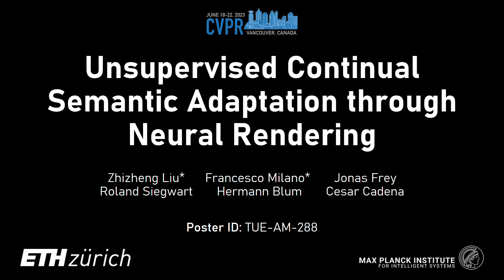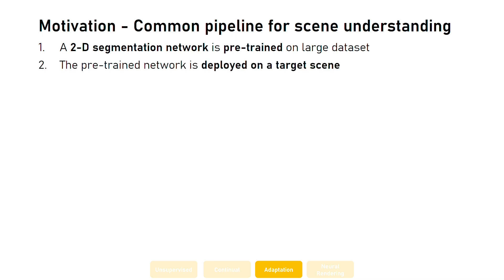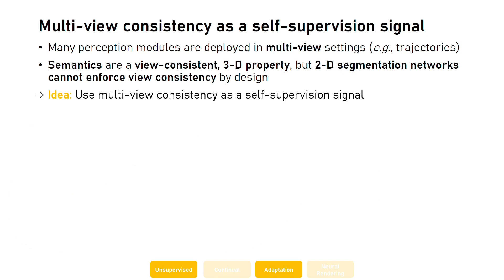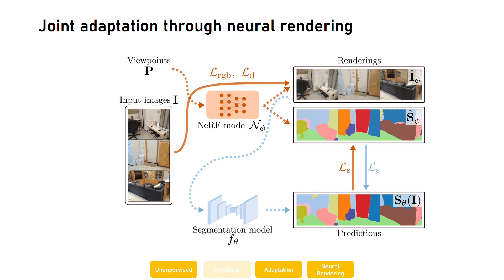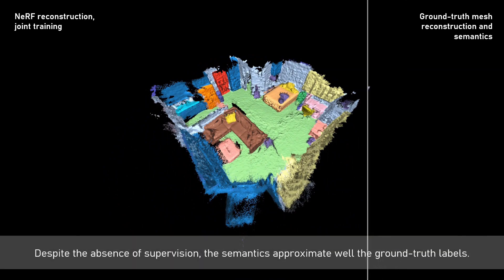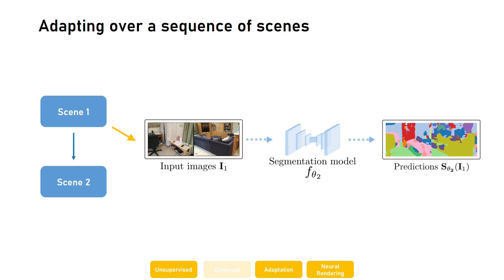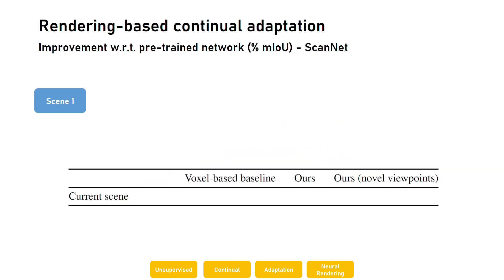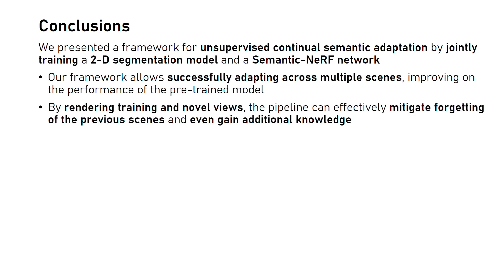[CVPR 2023] Unsupervised Continual Semantic Adaptation through Neural Rendering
This is the accompanying video of our CVPR 2023 paper "Unsupervised Continual Semantic Adaptation through Neural Rendering".

Abstract:
An increasing amount of applications rely on data-driven models that are deployed for perception tasks across a sequence of scenes. Due to the mismatch between training and deployment data, adapting the model on the new scenes is often crucial to obtain good performance. In this work, we study continual multi-scene adaptation for the task of semantic segmentation, assuming that no ground-truth labels are available during deployment and that performance on the previous scenes should be maintained. We propose training a Semantic-NeRF network for each scene by fusing the predictions of a segmentation model and then using the view-consistent rendered semantic labels as pseudo-labels to adapt the model. Through joint training with the segmentation model, the Semantic-NeRF model effectively enables 2D-3D knowledge transfer. Furthermore, due to its compact size, it can be stored in a long-term memory and subsequently used to render data from arbitrary viewpoints to reduce forgetting. We evaluate our approach on ScanNet, where we outperform both a voxel-based baseline and a state-of-the-art unsupervised domain adaptation method.

Reference:
Zhizheng Liu*, Francesco Milano*, Jonas Frey, Roland Siegwart, Hermann Blum and Cesar Cadena, "Unsupervised Continual Semantic Adaptation through Neural Rendering", IEEE/CVF Computer Vision and Pattern Recognition Conference (CVPR), 2023.

Autonomous Systems Laboratory, ETH Zurich, Switzerland.
Robotic Systems Laboratory, ETH Zurich, Switzerland.
Max Planck ETH Center for Learning Systems, Switzerland.